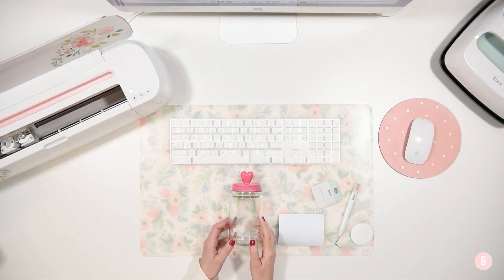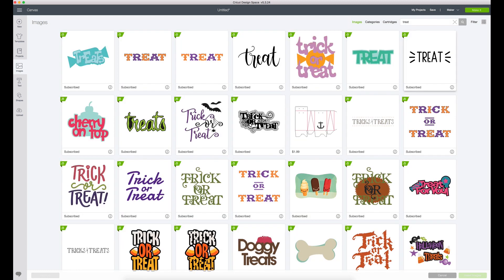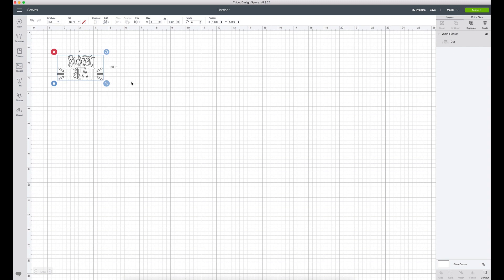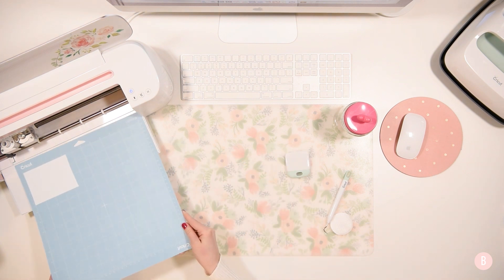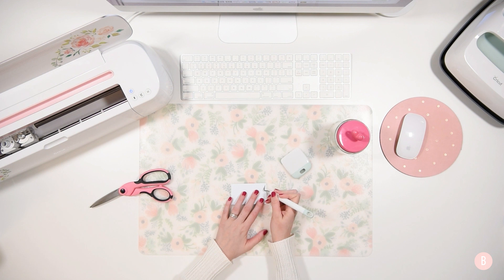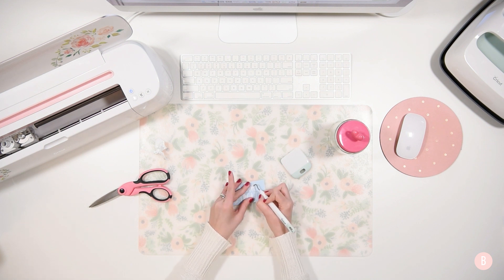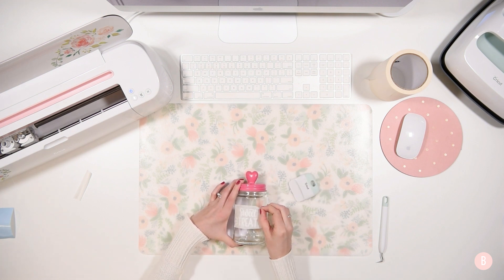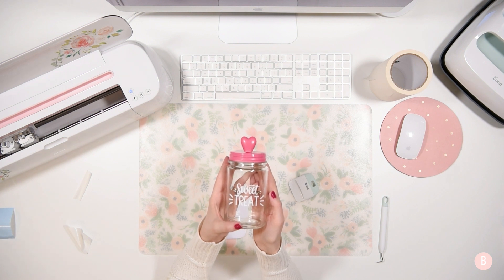HOW TO CREATE JAR LABELS WITH YOUR CRICUT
Dress up any jar in your house in under 10 minutes with this quick and easy tutorial for creating jar labels with your Cricut!  This is such a great project if you have small scrap vinyl!

🎀 Cricut Maker
🎀 Weeding Tool
🎀 White Vinyl

Cricut, Cricut Maker, DIY, Craft Tutorial, Custom Labels, Vinyl, Vinyl Crafts